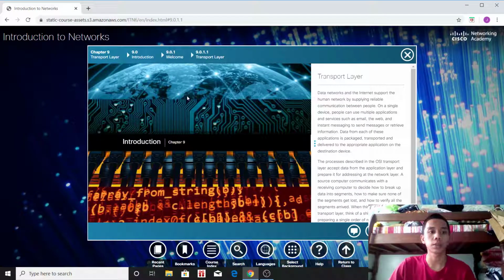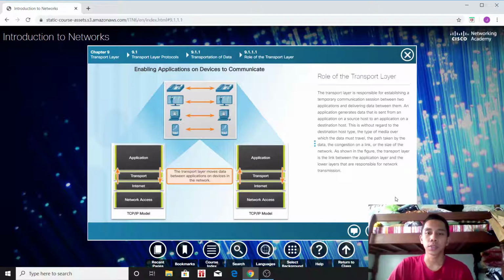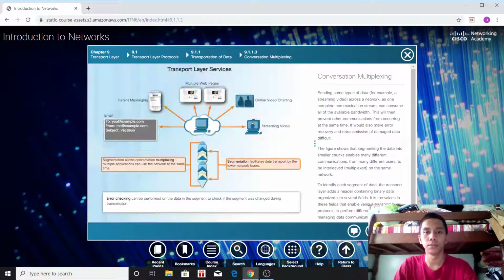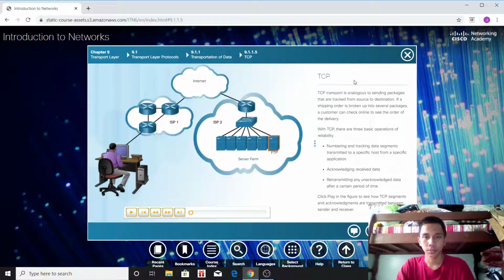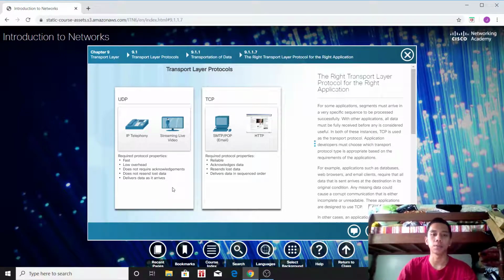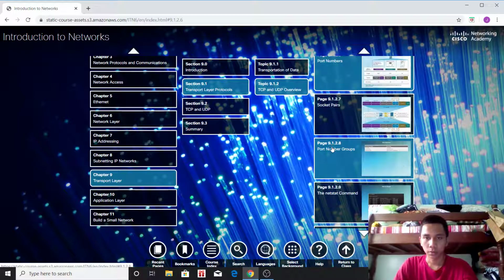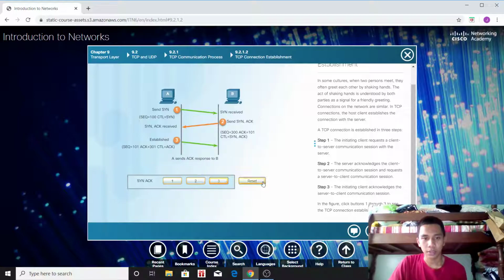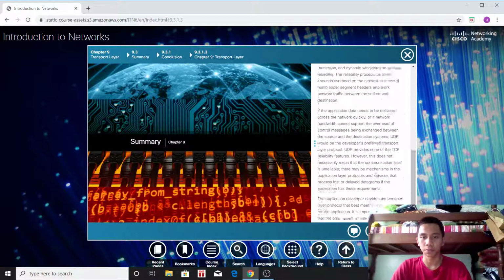John Paul Matibag(chapter 9 summary)